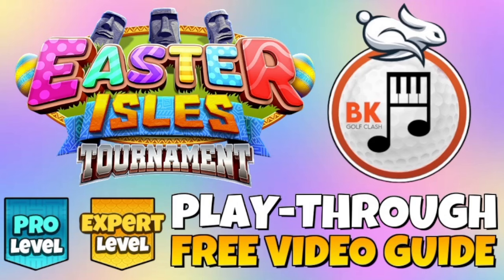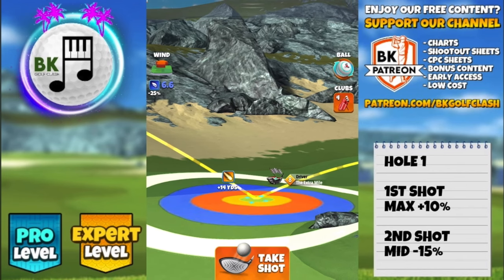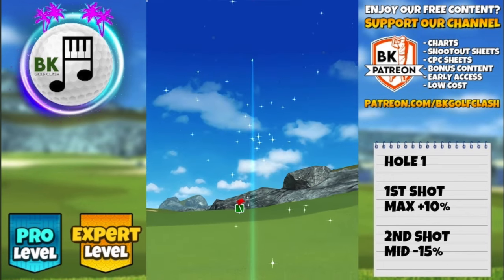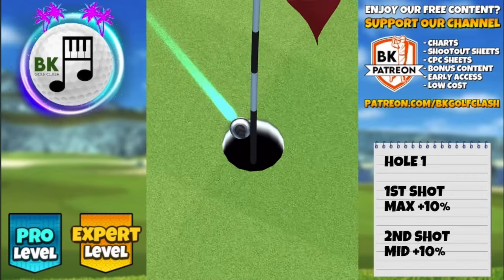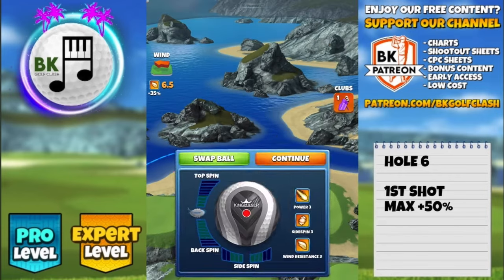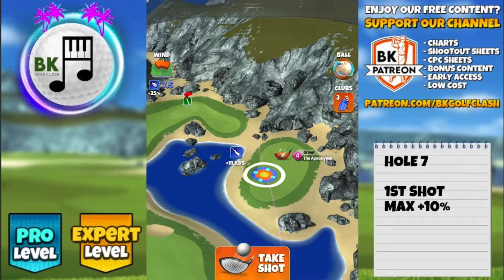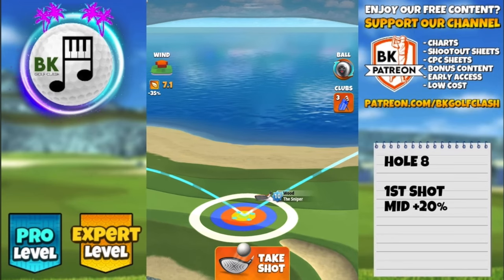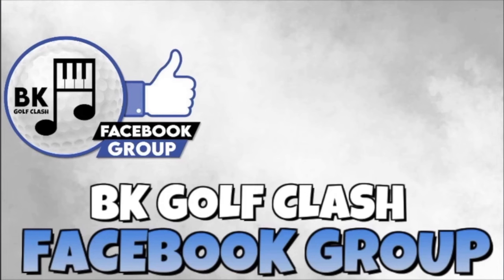PRO & EXPERT PLAY-THROUGH | Easter Isles Tournament | Porthello Cove | Golf Clash Guide Tips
Play-through of all 9 holes for PRO & EXPERT division in the Easter Isles Tournament. These are not necessarily the tournament winds, as we won't know these until the rounds begin.

TIME STAMPS

00:00 INTRO
01:02 HOLE 1
04:16 HOLE 2
05:29 HOLE 3
07:28 HOLE 4
09:01 HOLE 5
10:50 HOLE 6
11:48 HOLE 7
12:43 HOLE 8
13:35 HOLE 9
15:12 WANT MORE HELP?

🌐 COMMUNITY SUPPORT? 🌐

QUICK LINKS